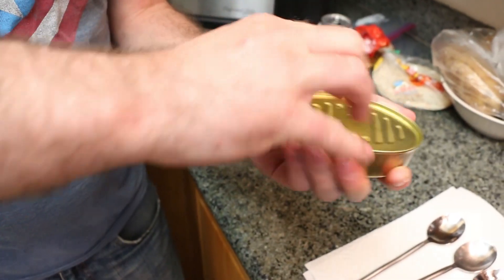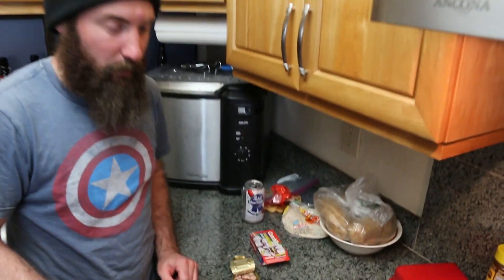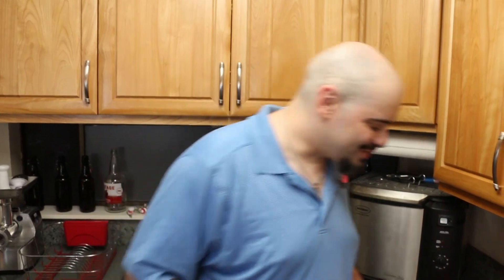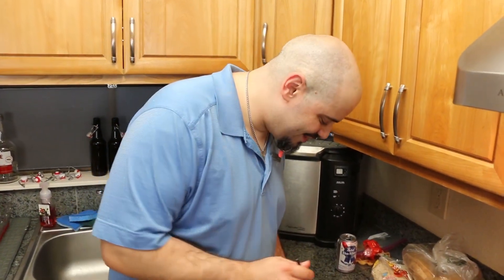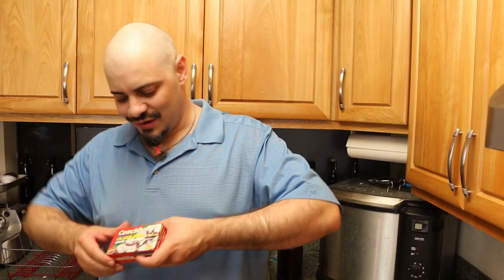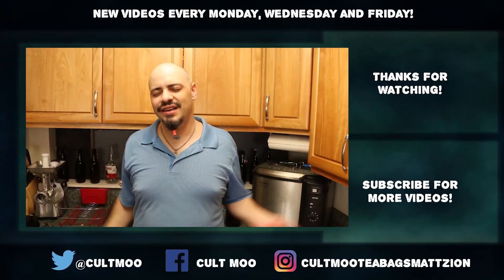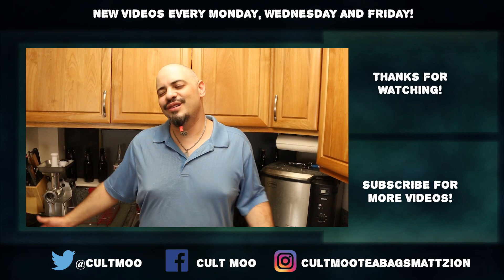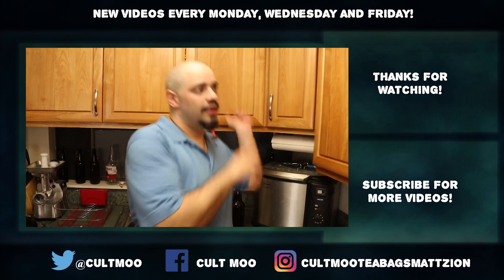Giant Calamari in a Can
In this episode we try giant calamari in a can from Conchita. I'm pretty sure it's octopus, but we'll let the comments decide.